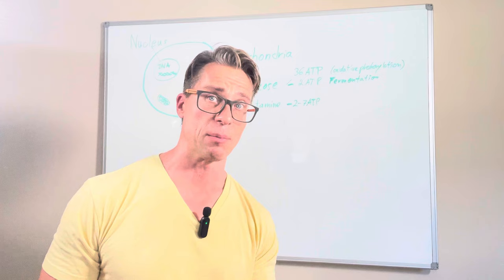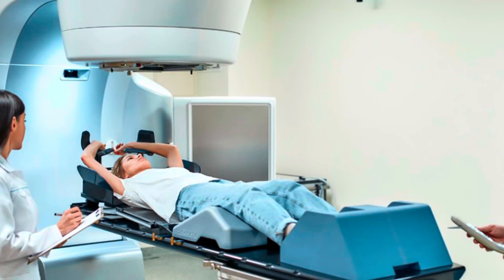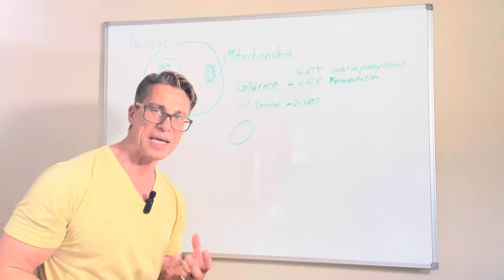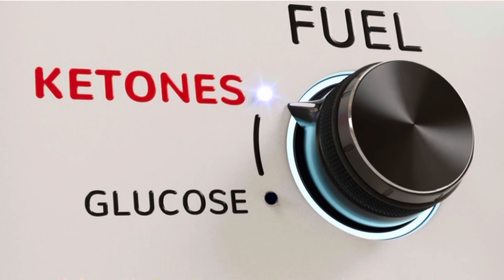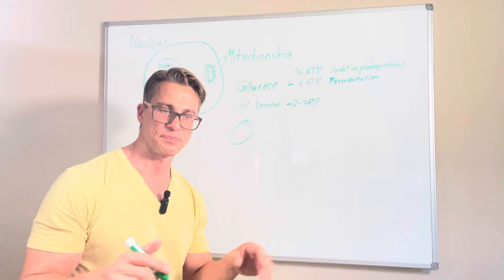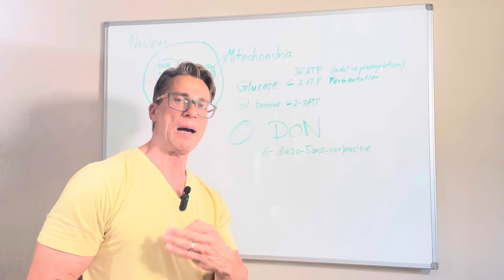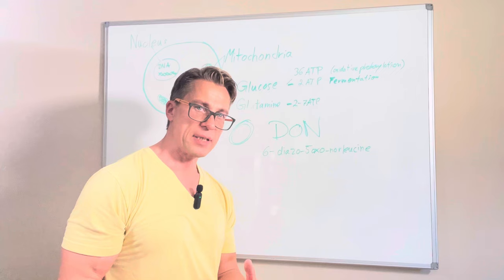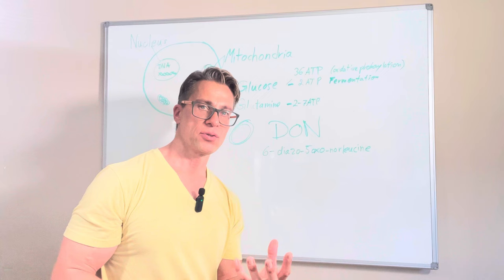Metabolic Therapy - treating cancer by reducing glucose and glutamine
Metabolic therapy is supported by a vast amount of research and publications. It is promoted by scientists like Dr. Thomas Seyfried, and exploits the finding that cancer cells can only ferment glucose and glutamine as their fuel for growth and survival.
While healthy cells can generate large amounts of energy through oxidative phosphorylation of glucose, cancer cells have defective mitochondria and can only use fermentation for a low yield of energy.
While healthy cells can also use ketones, which are generated by the liver in the absence of sufficient carbohydrates, cancer cells cannot use this fuel.
Ketogenic diets have had success for some cancers that are heavily dependent on glucose. The research by Dr. Seyfried showed however that some cancers can also ferment glutamine, a nonessential amino acid. Therefore, cutting out glucose by placing the patient on a ketogenic diet and intermittently blocking, or continuously reducing glutamine through medications like DON or supplements like green tea extract or berberine
can by itself, or in combination with low dose chemotherapy eradicate cancer cells.
Always discuss any changes in diet, supplements or medications with your treating physician/oncologist.